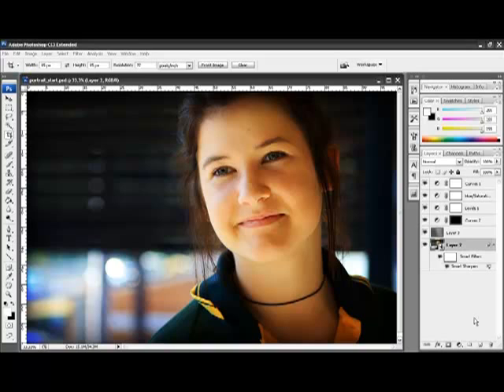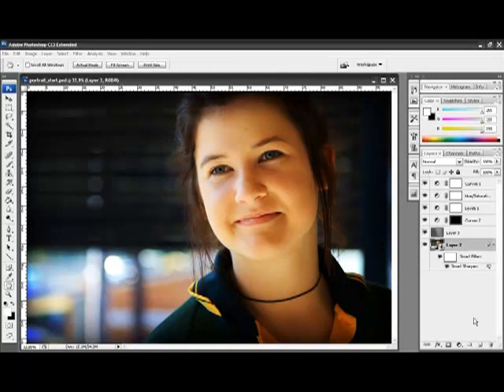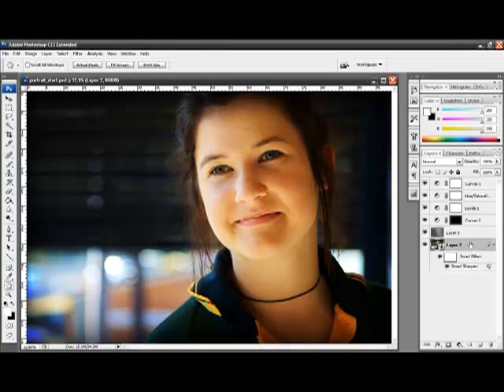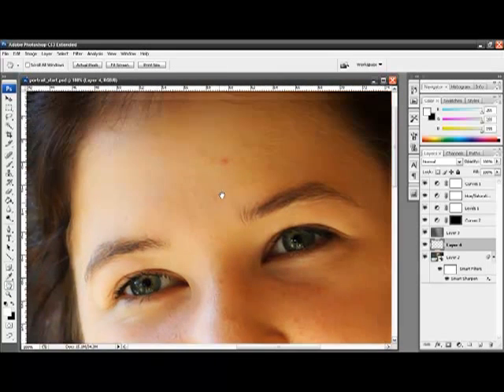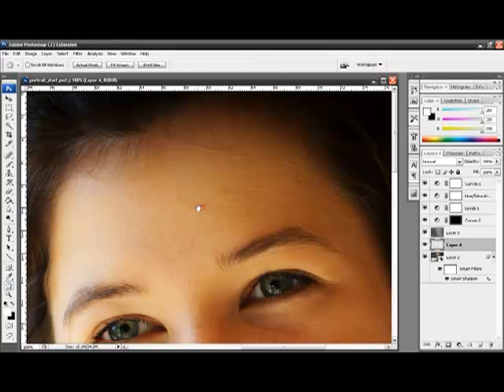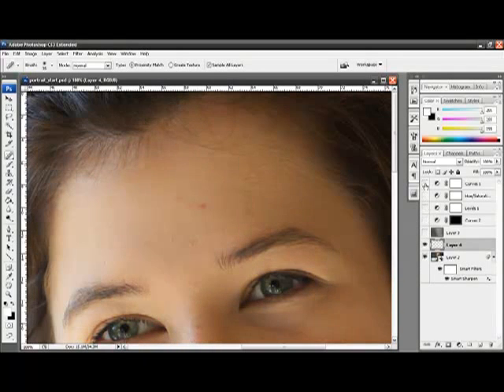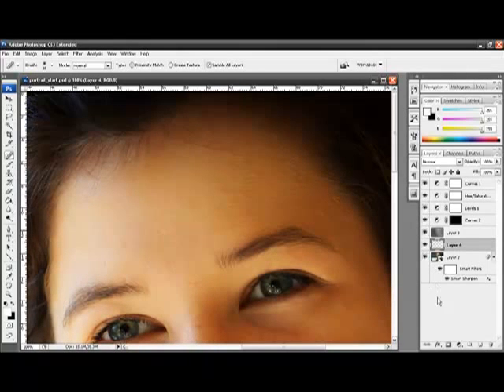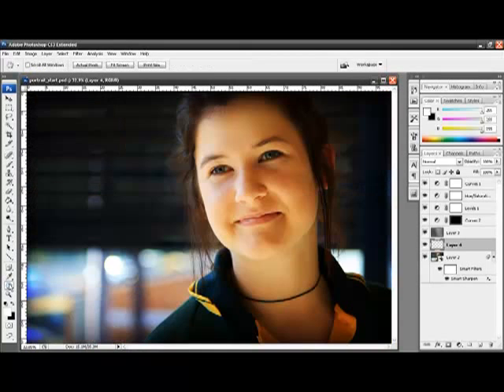Photoshop Removing Blemishes